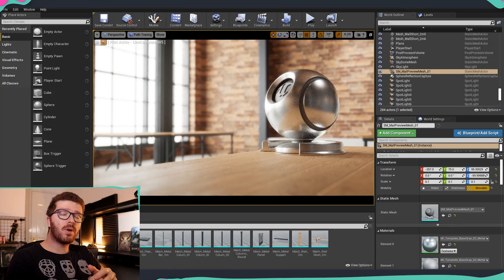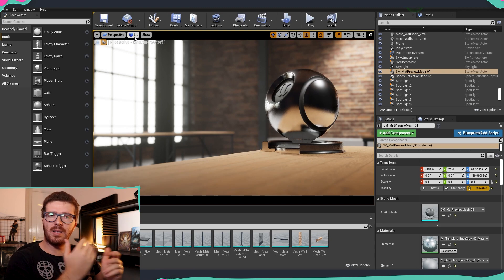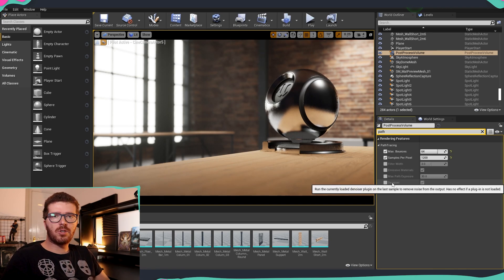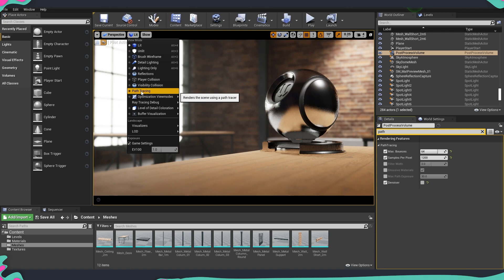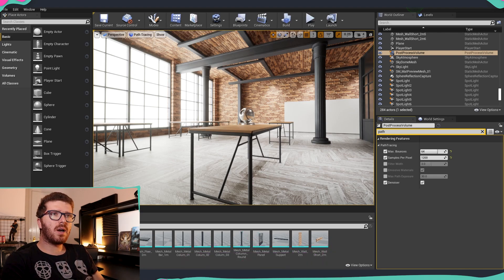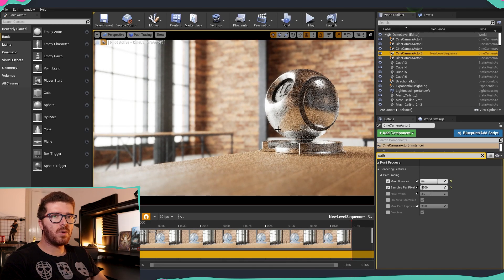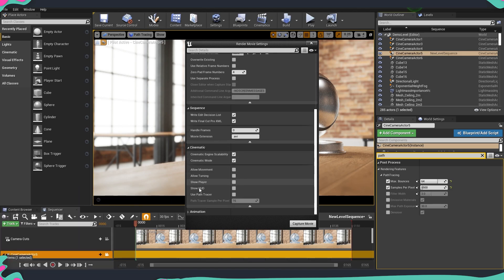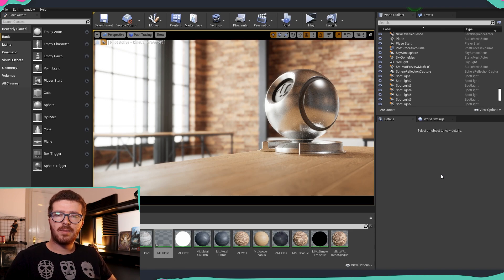Path Tracer UE4 | How to Make Realistic Unreal Engine Lighting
In todays Unreal Engine 4 Tutorial we are going to have a look at Path Tracer. Path Tracer is a way of caluating lights inside UE4 that give us the ability to create more realistic looking scenes that are perfect for Cinematics, Visualizations or Product Presentation.
We are going to use UE 4.27 to explore how to enable path tracer, what setting we can change to get best results and everything you need to know about using Parth Tracer UE4.

🢂 My Workstation:
► CPU: Intel Xeon W-2295, 18 core, 3.0GHz
► RAM: 64GB DDR4 2933
► GPU: NVIDIA Quadro RTX 5000 16GB
► SSD: 1TB
► HDD: 4TB